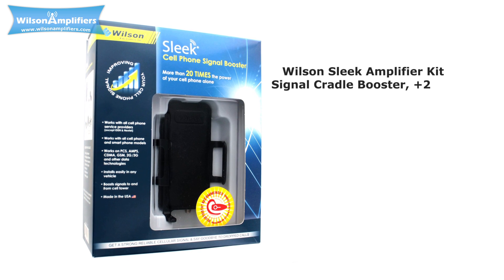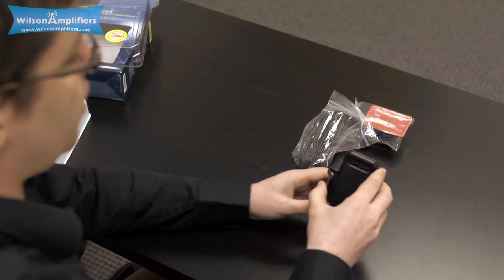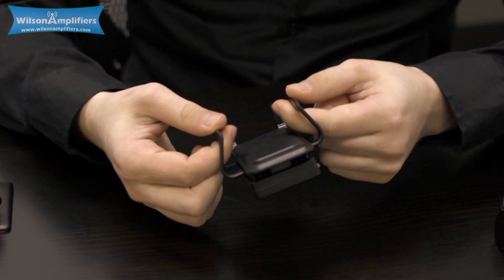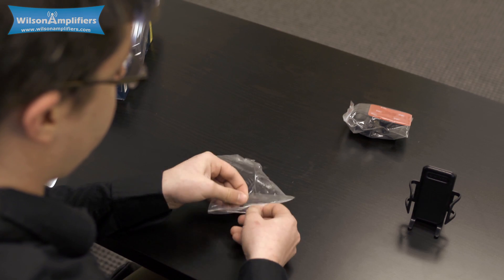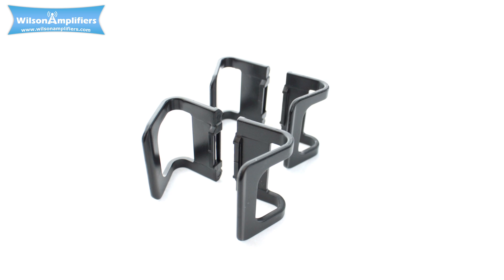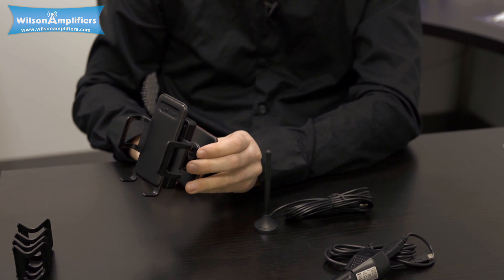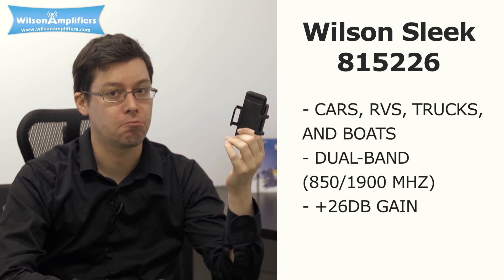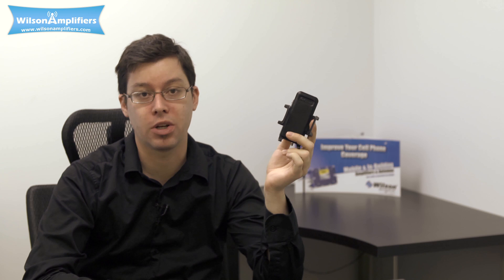Introduction to the Wilson Sleek Amplifier Kit 815226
John Shepard explains what everyone should know about the Wilson Sleek, our hottest selling Mobile Signal Amplifier Kit. In this video, we unbox the signal booster kit and explain each unit and how it fits together to reduce your dropped calls and improve your cell phone signal.